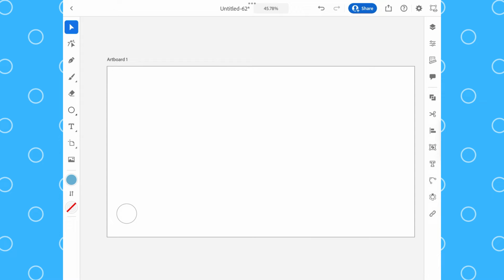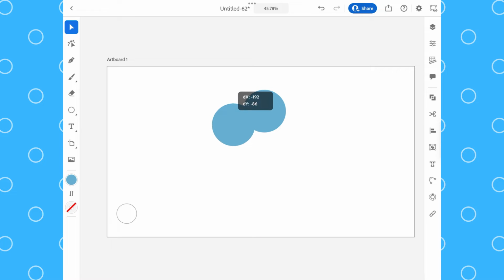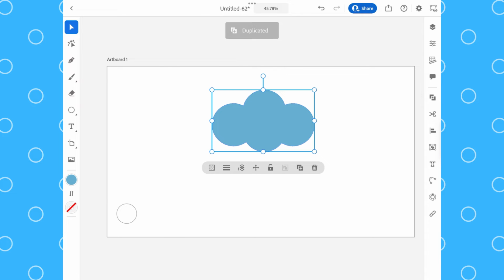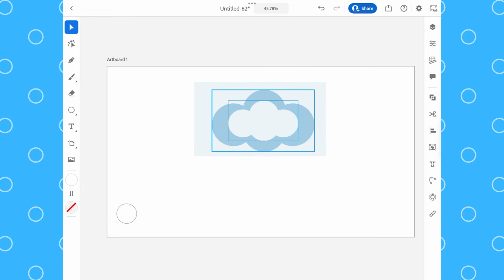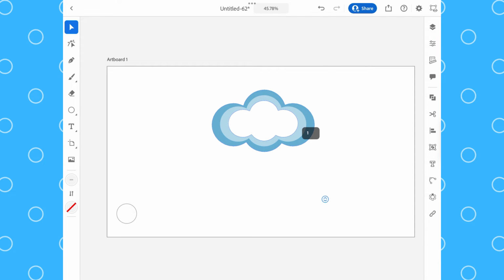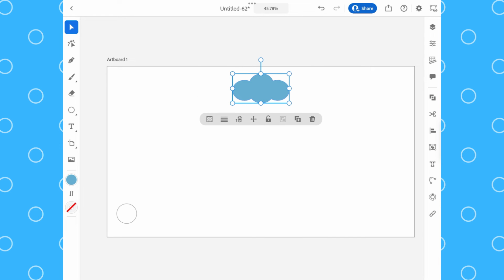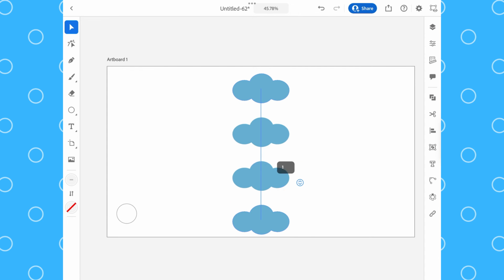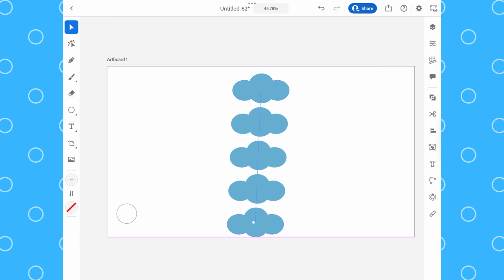How To Use The Blend Tool in Illustrator on the iPad | Adobe Illustrator Beginner Tutorial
If you're looking to add effects to your creations in Illustrator on the iPad, the blend tool is the perfect option.
In this short tutorial, I will show you two ways you can use the blend tool to blend objects on the iPad.